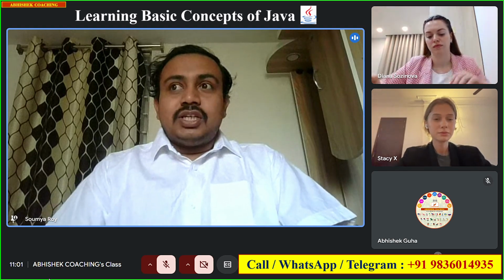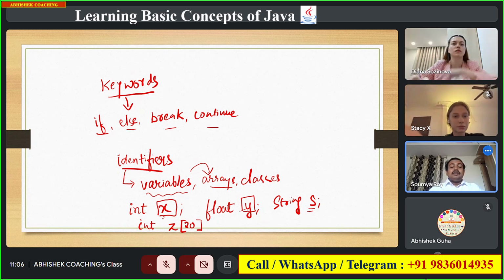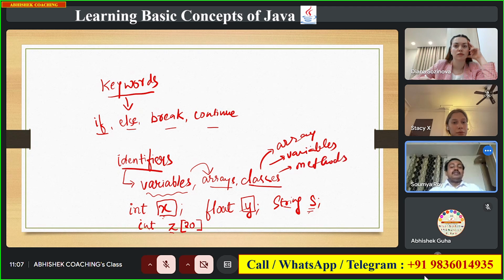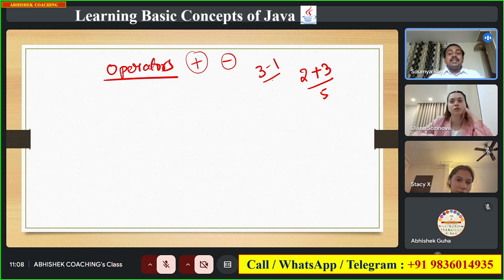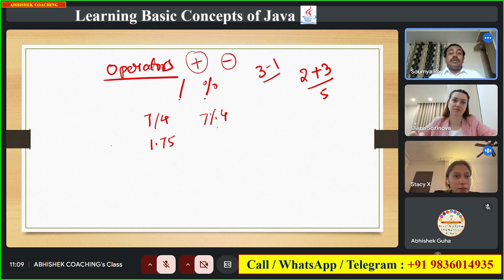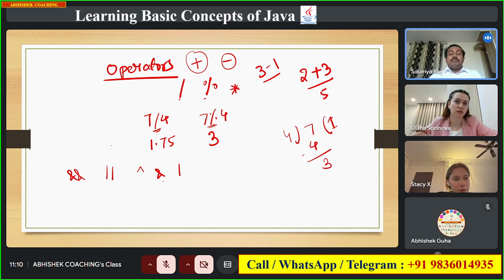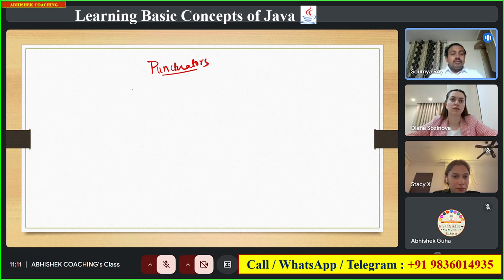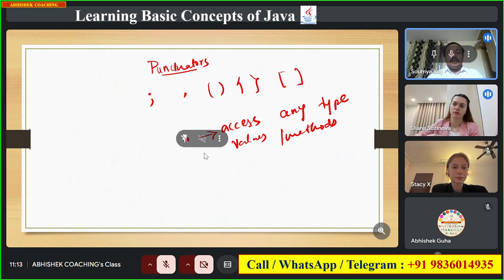Learning Basic Concepts of JAVA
Learning Basic Concepts of JAVA at ABHISHEK COACHING in Kolkata

Video highlights :
Java
Basic Concepts of Java

Admission Open.